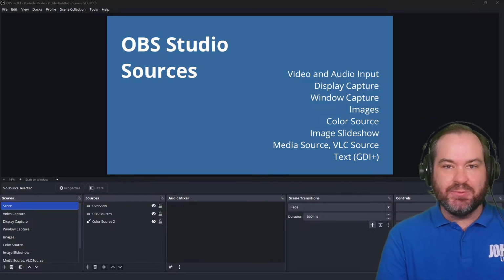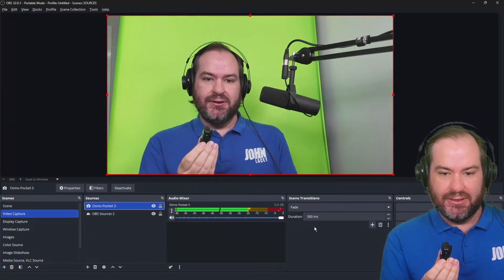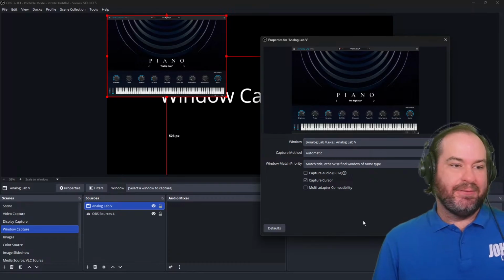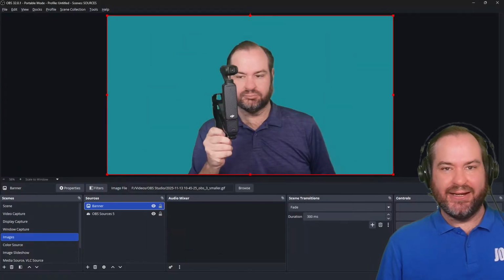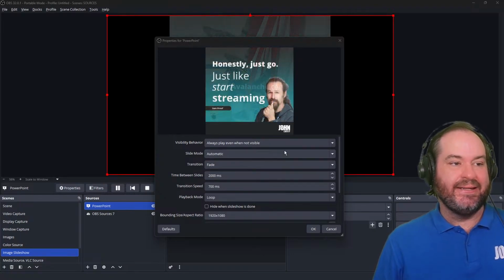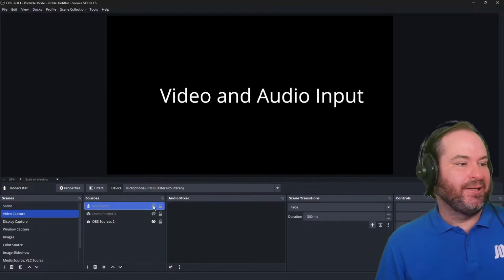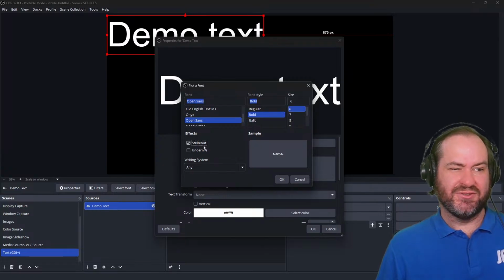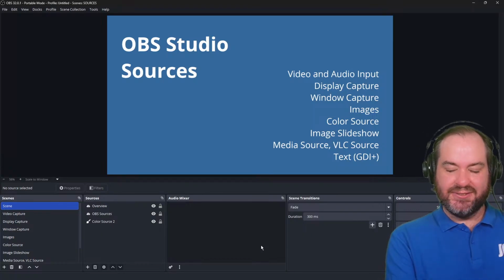OBS Studio Building Blocks | OBS Studio Sources | OBS Obsessed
Hi OBS Fam!

Let's look at OBS Studio sources this week and start thinking about how you can combine them together for good results for your video recordings, livestreams and virtual camera presentations.

* Video Capture Device
* Audio Input Capture
* Screen capture: Display Capture, Window Capture
* Images
* Color Source
* Image Slide Show
* Media Source, VLC Video Source
* Text (GDI+)

Join me!